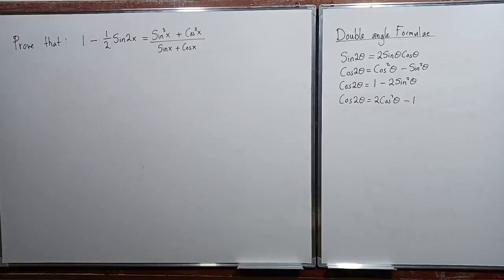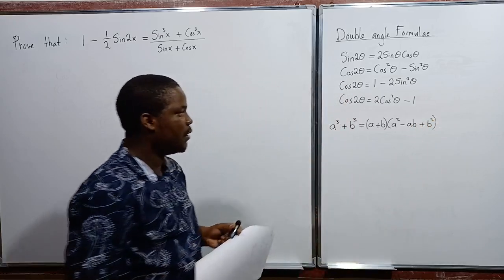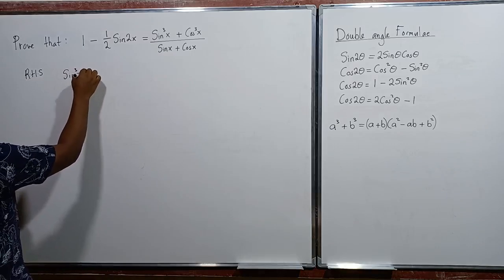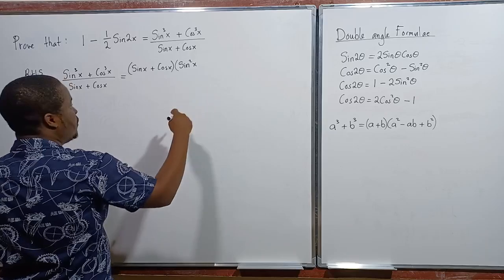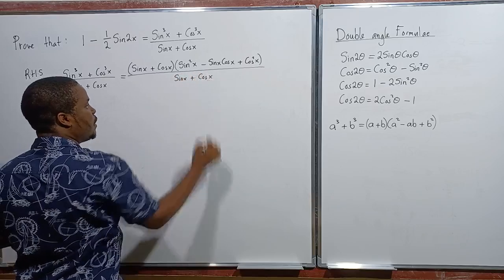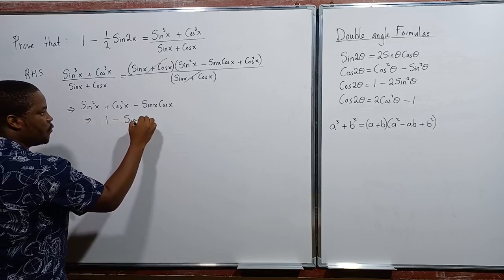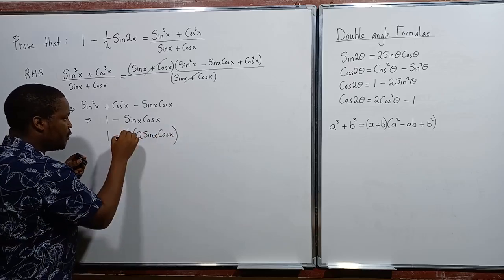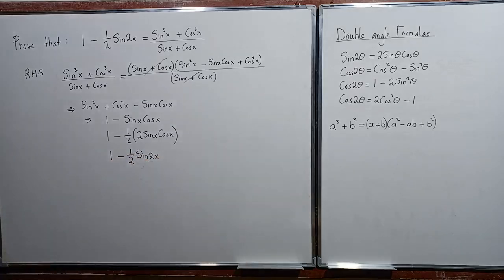Prove the Identity ~ Trigonometry